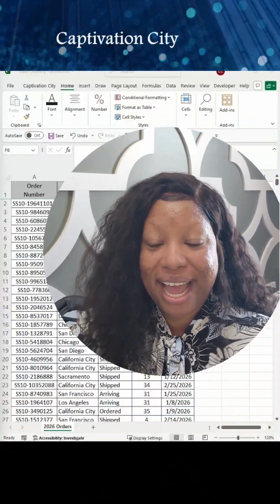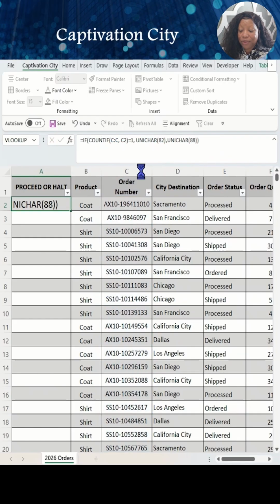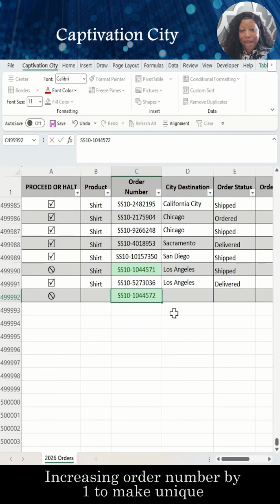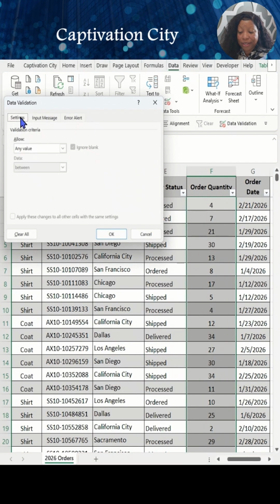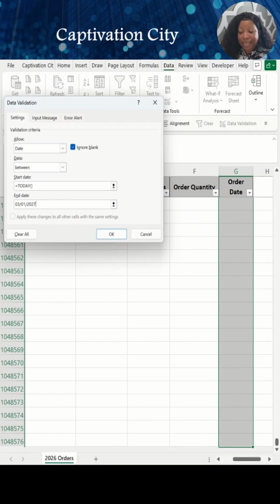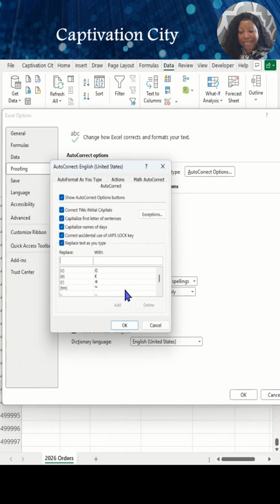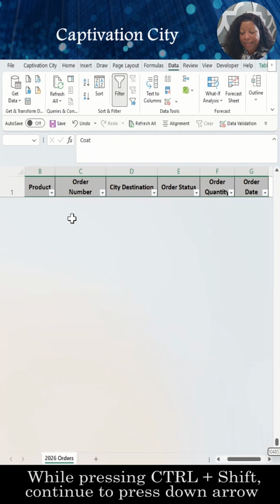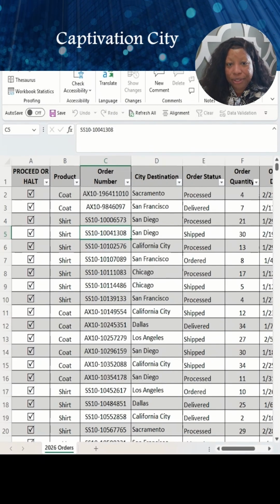Bye Mistakes, Hello Accuracy 😍